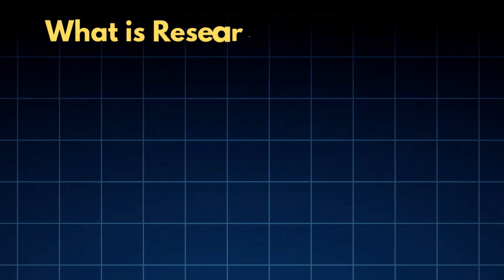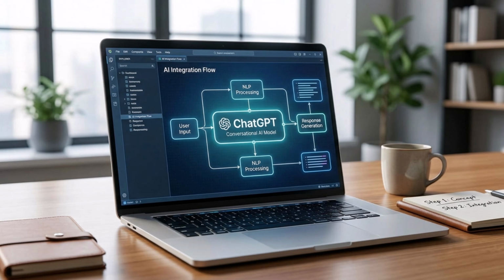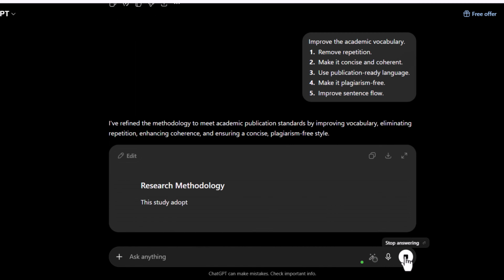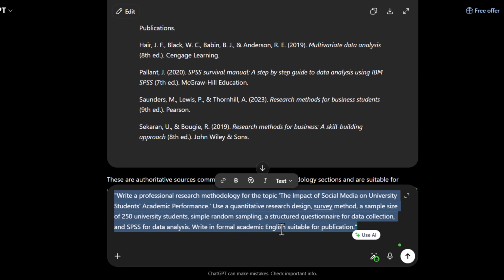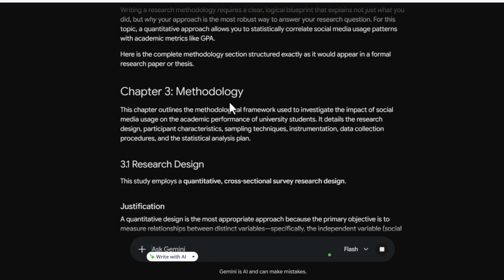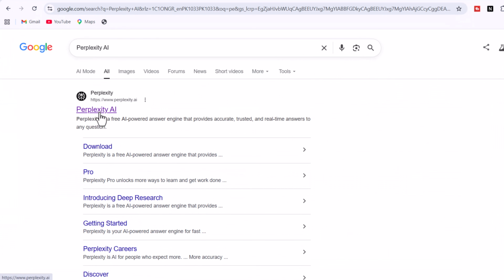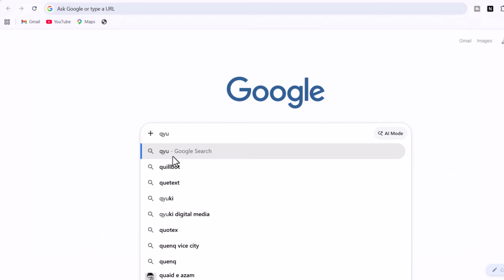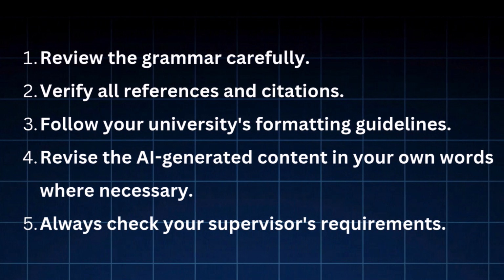Best AI Tools for Writing Research Methodology (2026) | ChatGPT, Gemini, Claude, Perplexity & More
In this video, you'll discover the best AI tools for writing a professional research methodology for your thesis, dissertation, or research paper. Learn how to use ChatGPT, Google Gemini, Claude AI, Perplexity AI, Grammarly, and QuillBot with practical prompts and real examples. This tutorial is perfect for university students, researchers, and beginners who want to write faster and improve the quality of their academic work. Watch until the end to get powerful AI prompts you can use immediately. New AI research writing tutorials are uploaded regularly!